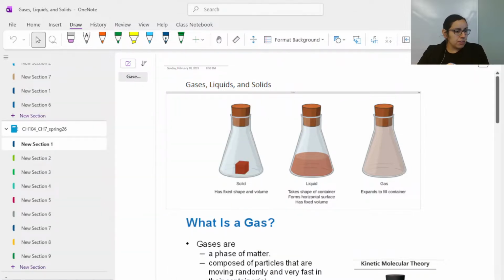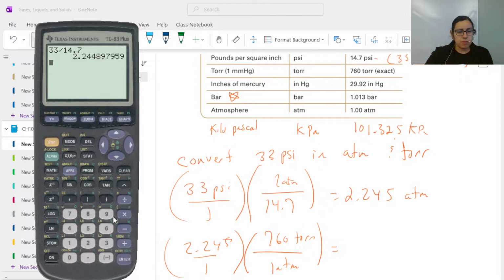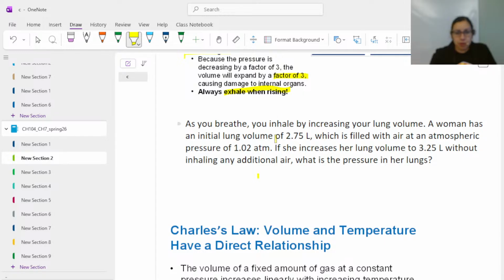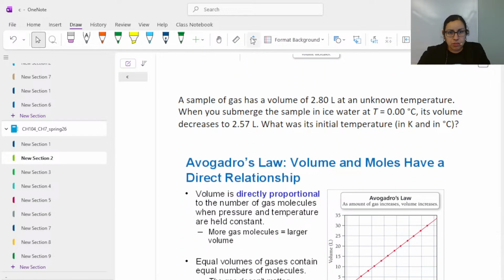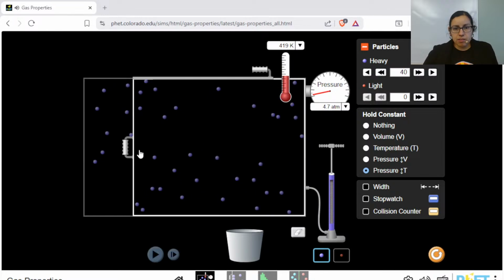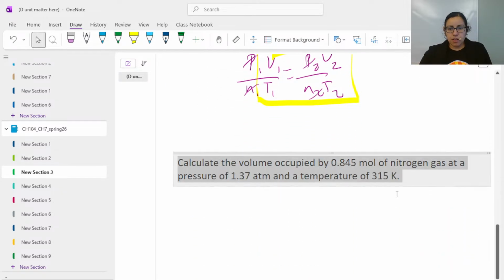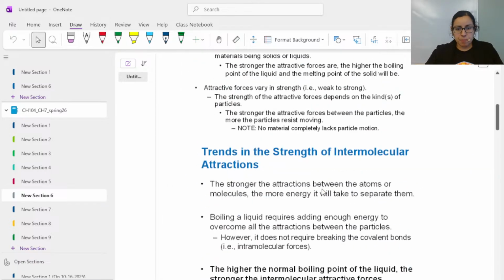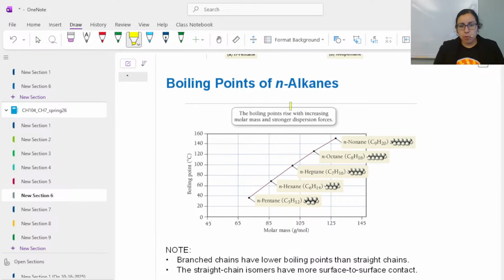CHEM 104 Week 8 Monday SP 26